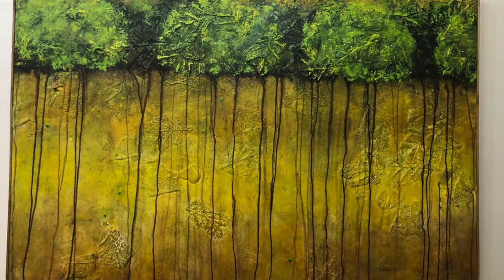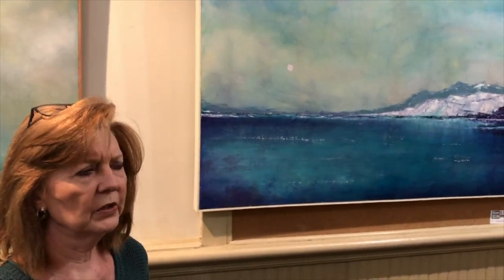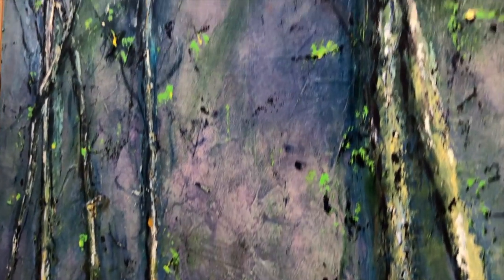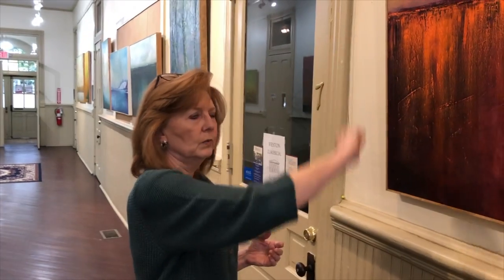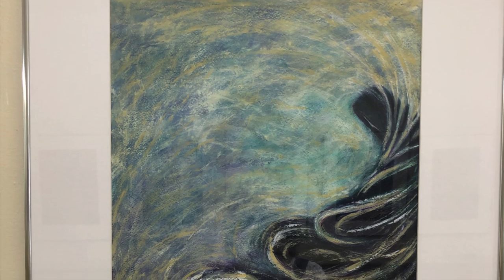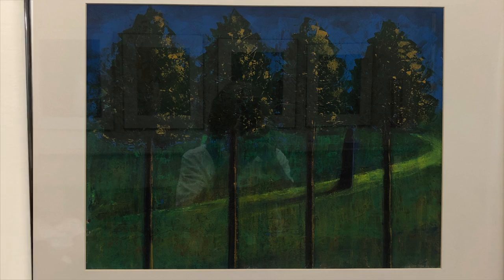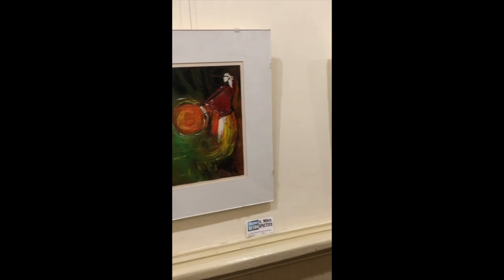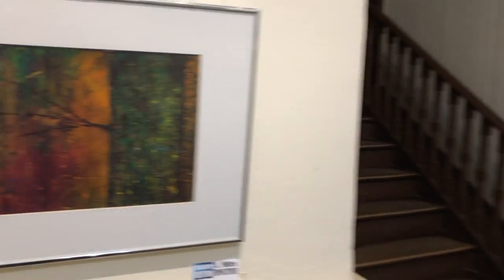Dian Miles Retrospective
Art at Paris Academy for the Arts. Oct. 4- Nov 21 2020